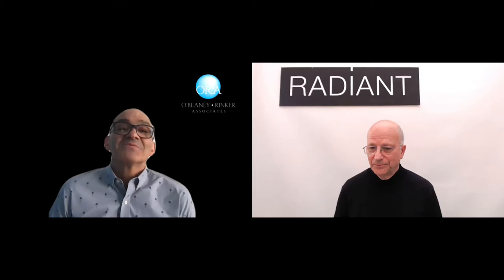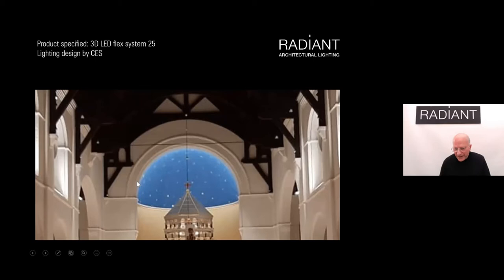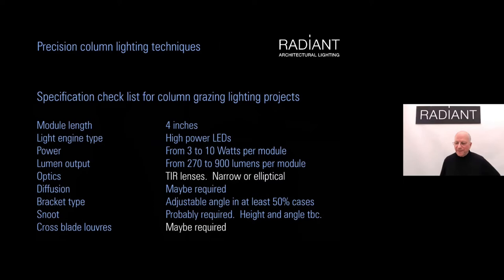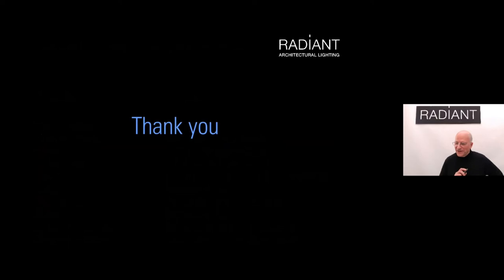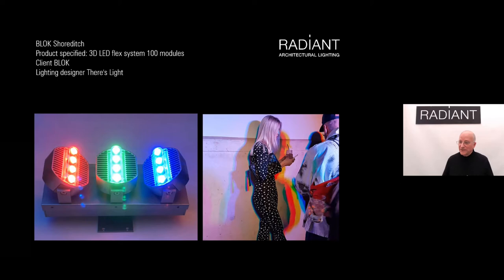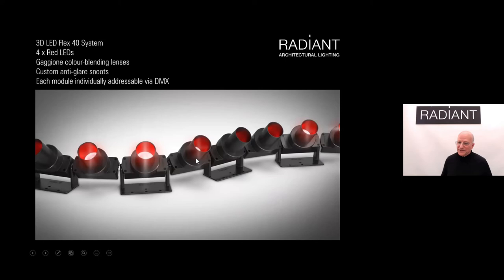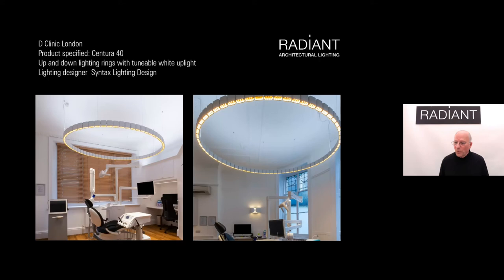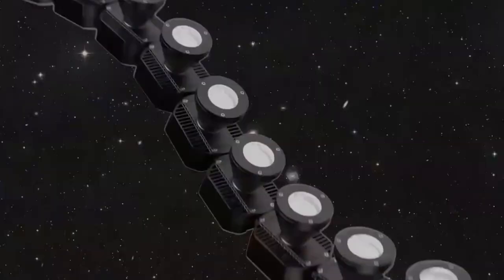ORA Shorts with Radiant Architectural Lighting: Accentuating Curves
All aboard for a tutorial on precision lighting for domes and columns. David Morgan, founder of Radiant Architectural Lighting, will take us through a dozen techniques to light curved surfaces at close proximity. From a classic wash to focused lighting to cutoffs and interreflections, David will demonstrate a strategy to meet any challenge around the bend.

Following, we’ll look up-close at Radiant’s award-winning 3D LED Flex indoor and outdoor systems. Developed as a custom solution for a Zaha Hadid design, 3D Flex is a modular, linear lighting system engineered to light nonlinear surfaces. New to the North American market!